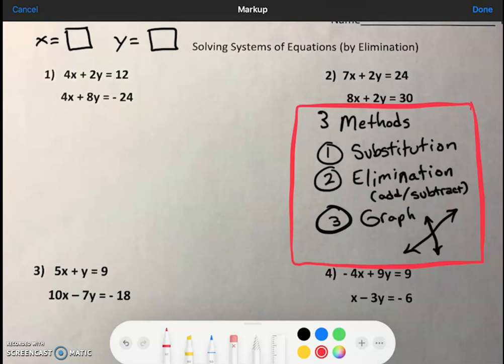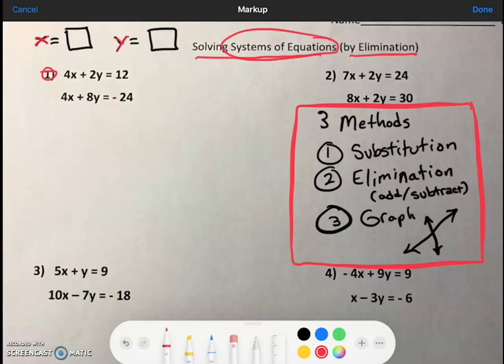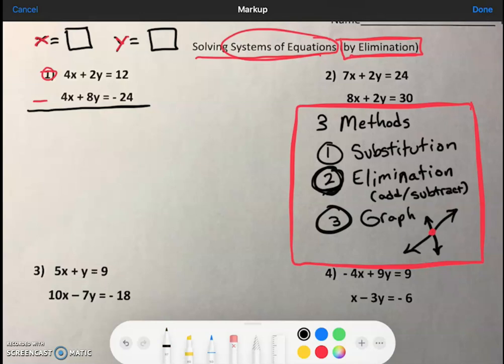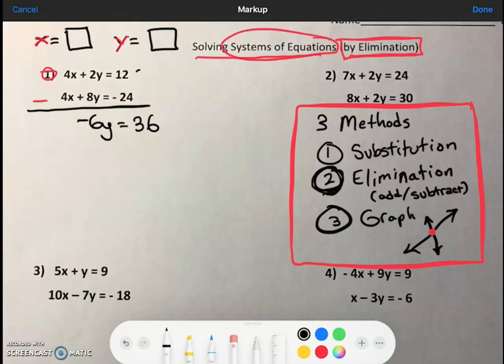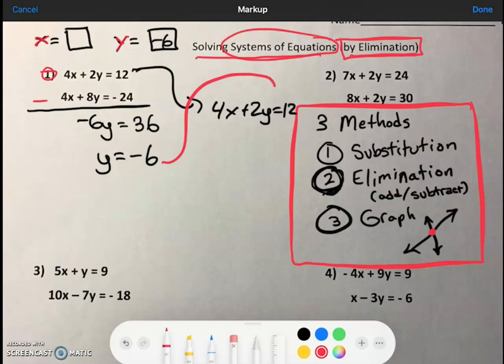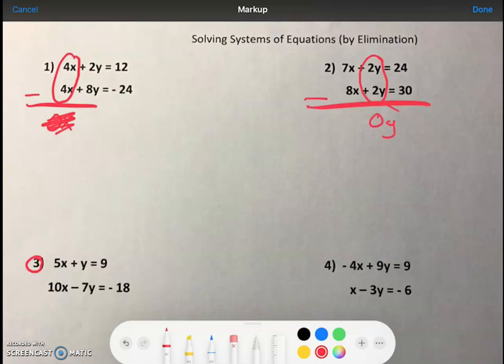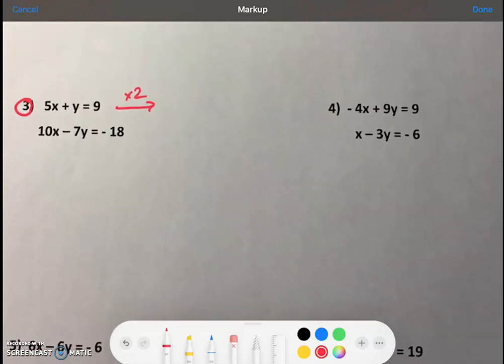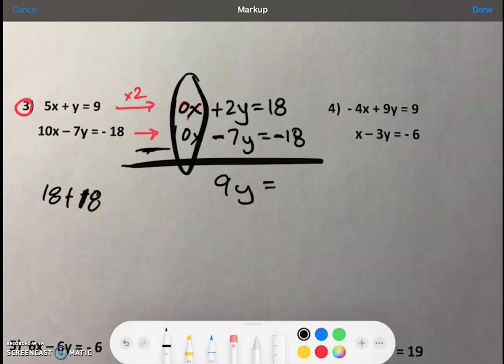How to do Systems of Equation Elimination Problem 1 and 3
How to do Sys. of Eq. (Elimination) Problem #1 at 0:00 , Problem #3 at 2:41